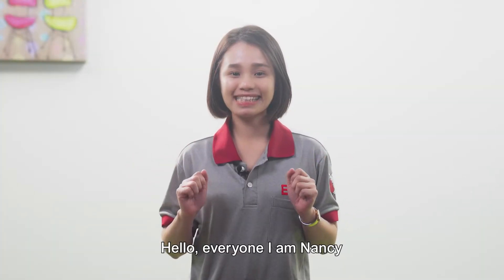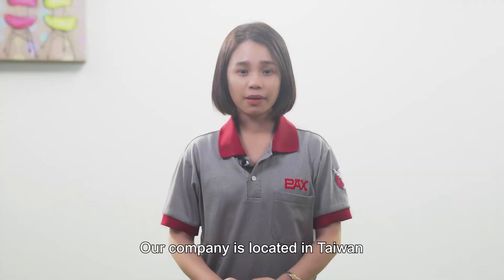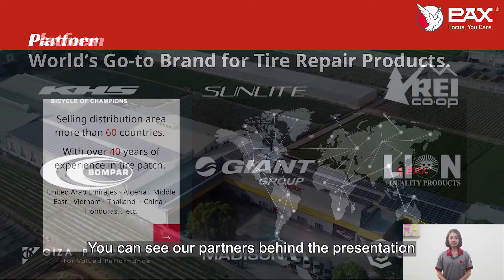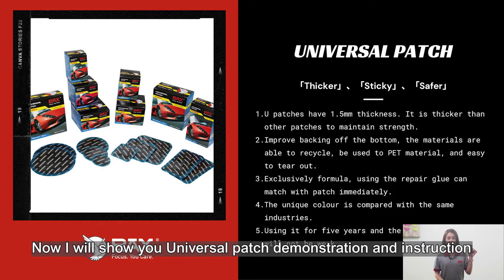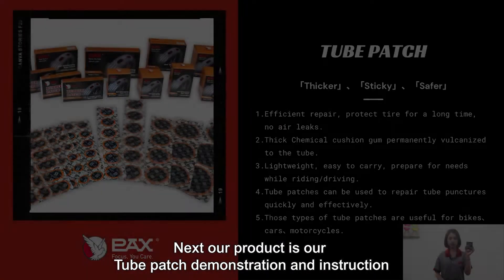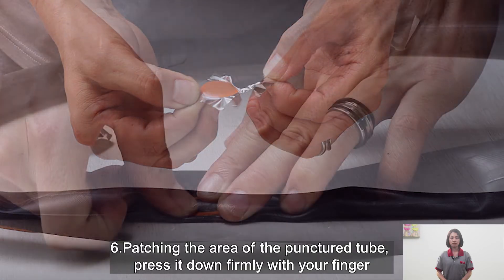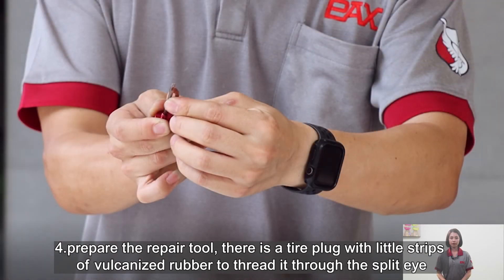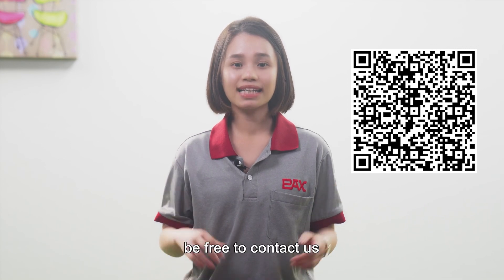AMPA TV | New Product Unboxing - YEE JEE TECHNOLOGY CO., LTD.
Check out the "New Product Unboxing" from 2022 Taipei AMPA DigitalGo Exhibitors. Don't miss the most innovative products and latest trends this year!

In this episode, AMPA TV present you the World’s Go-to Brand for Tire Repair Products - "PAX". Bring you the UNIVERSAL PATCH, TUBE PATCH, Tubeless Bike Tire Repair Kit from YEE JEE TECHNOLOGY.